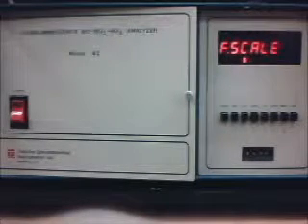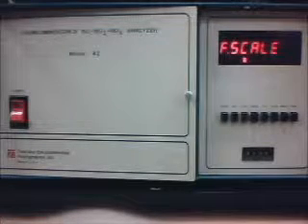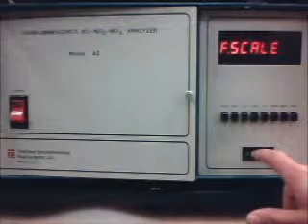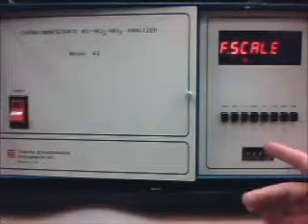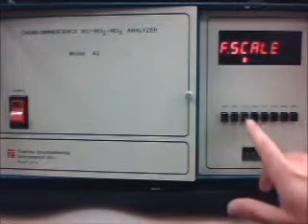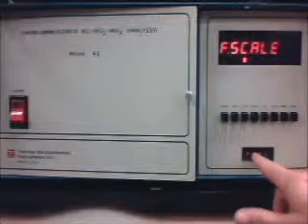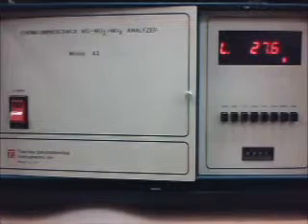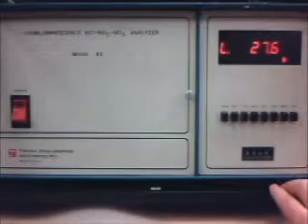no2.inst.pt1.wmv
Operation of Thermo Environmental NO-NO2-NOx analyzer. Part 1